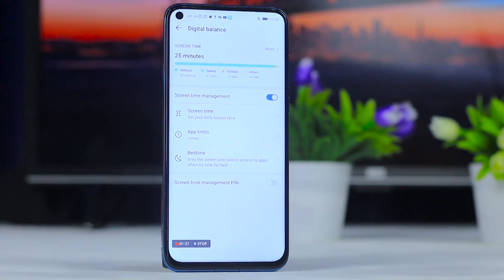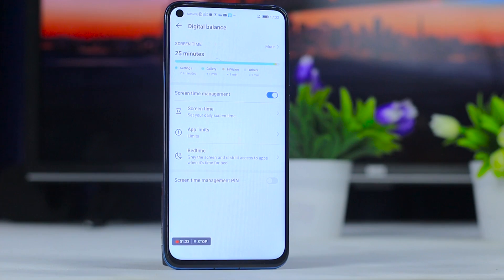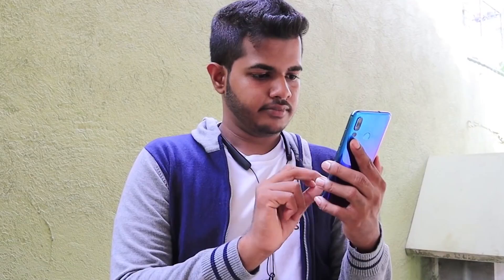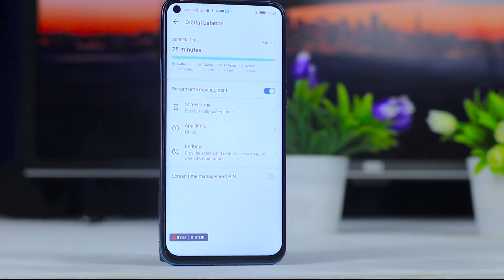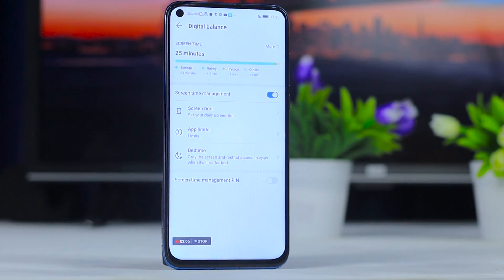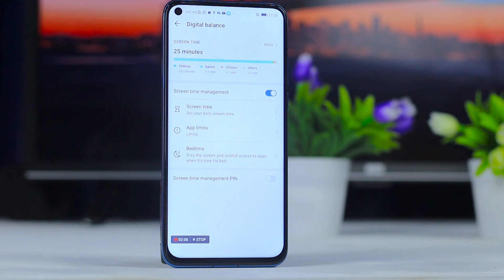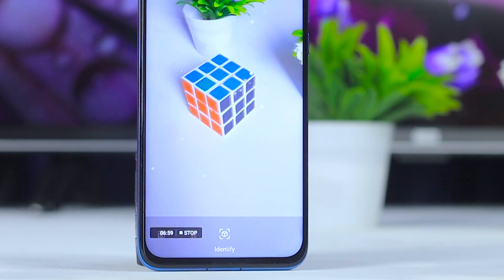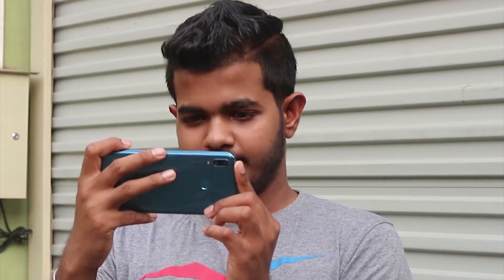Huawei New Features with EMUI 9.0 🇱🇰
In this video , we are going to discuss about the latest features of the all new EMUI version 9.0 which based on android pie . With this version , huawei released few major features as well as some minor changes .